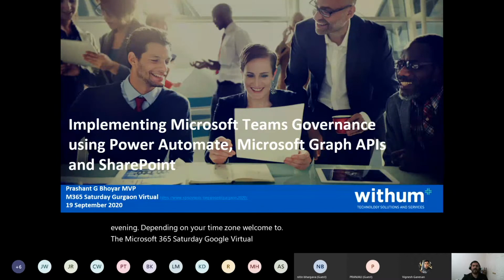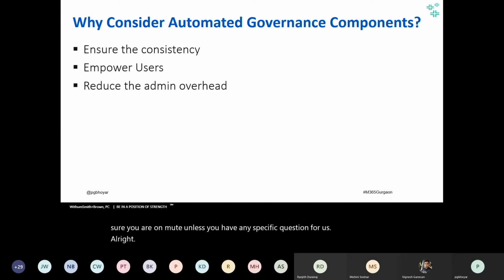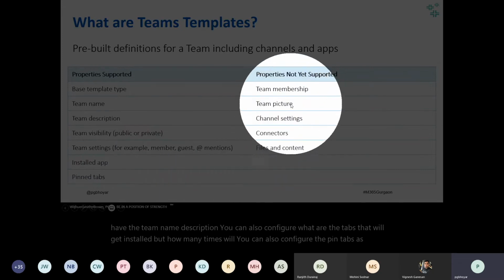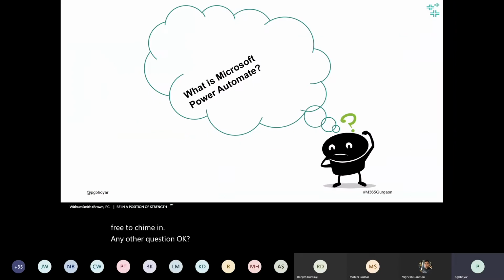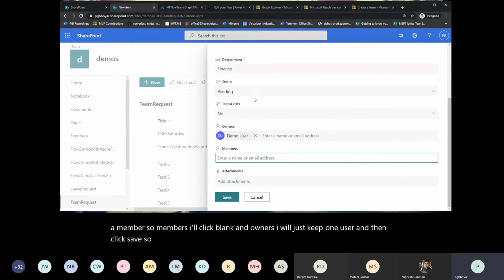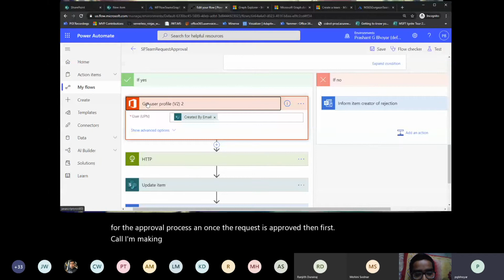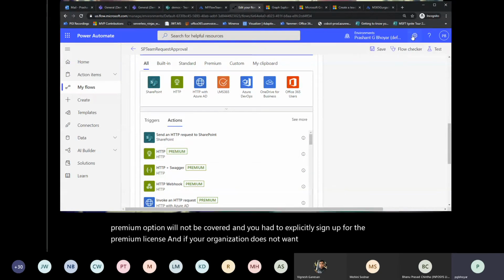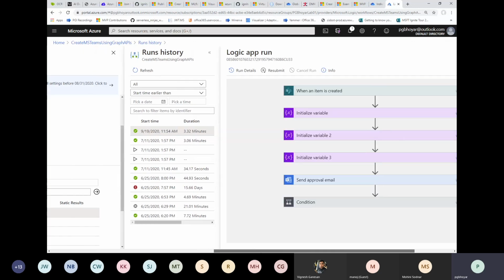Implementing Microsoft Teams Governance using Power Automate, Microsoft Graph APIs and SharePoint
This is the recording of the session titled "Implementing Microsoft Teams Governance using Power Automate, Microsoft Graph APIs and SharePoint " by Prashant G Bhoyar- Microsoft MVP